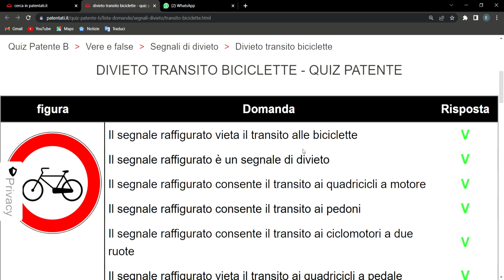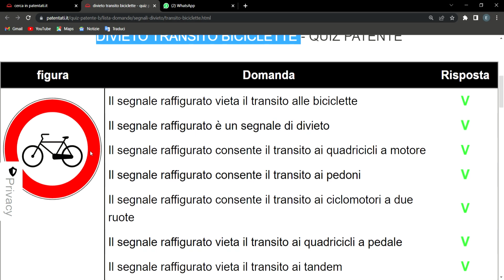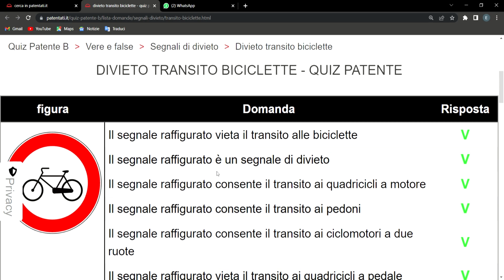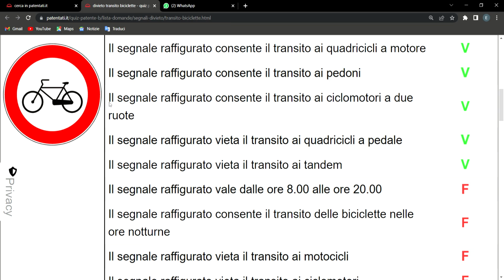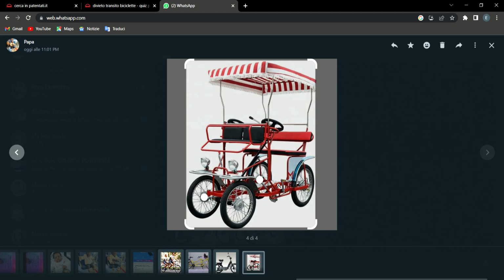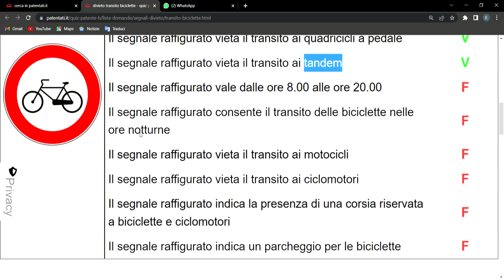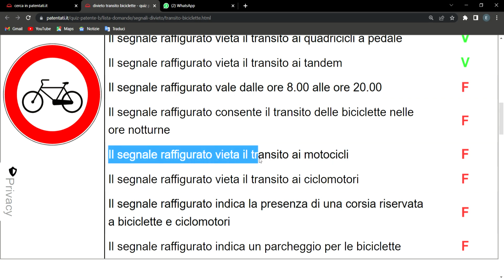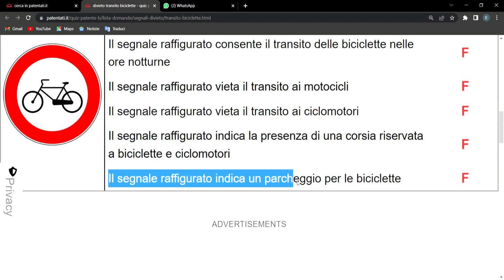Divieto Transito Biciclette (This Sign prohibits the transit of bicycles)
It helps the road users to know the sign that prohibits the transit of bicycles.